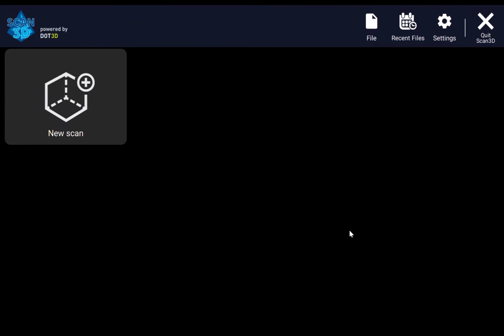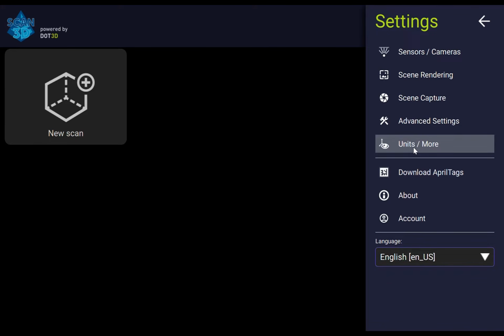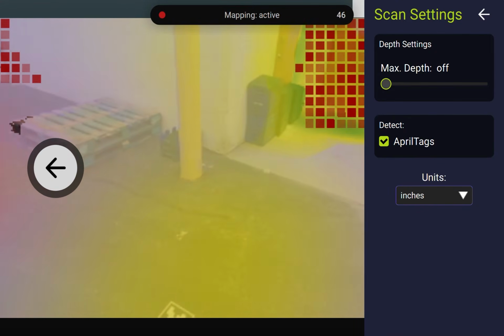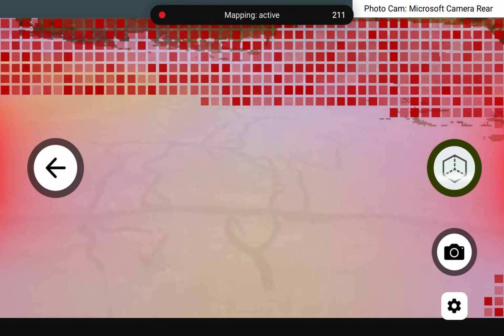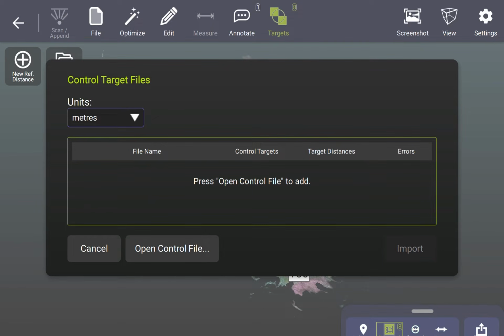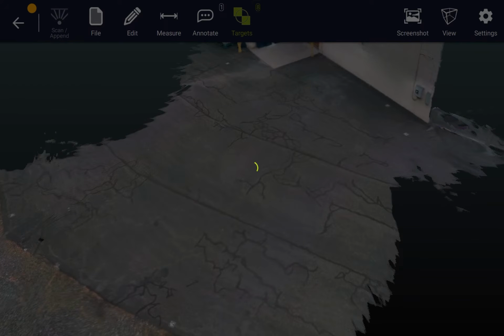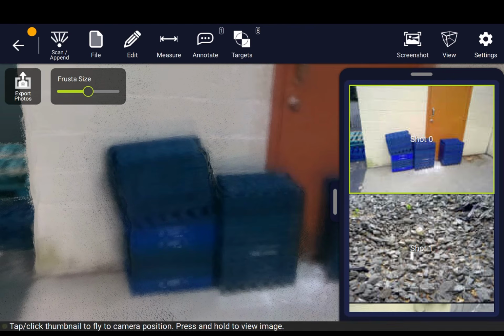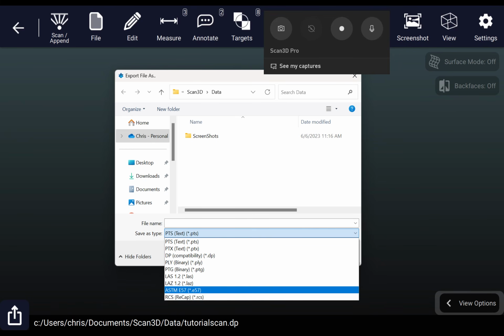Carlson Scan3D Tutorial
This tutorial overview walks you through all the basics of Carlson's Scan3D software.

00:00 Intro and gallery view
00:32 Basic settings
01:16 Camera calibration settings (Windows version only)
04:15 Starting a new scan
06:32 Settings while scanning
12:24 Previewing your dataset
13:10 Adding control point data
14:47 Optimizing your scan
16:06 Final results
16:50 Additional features (measure, annotate, viewing options, and more)
20:50 Cropping and hiding
22:36 Saving and exporting